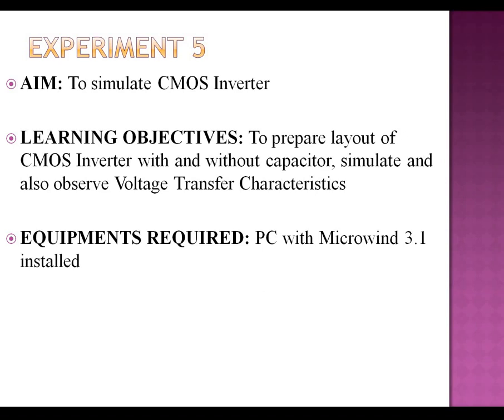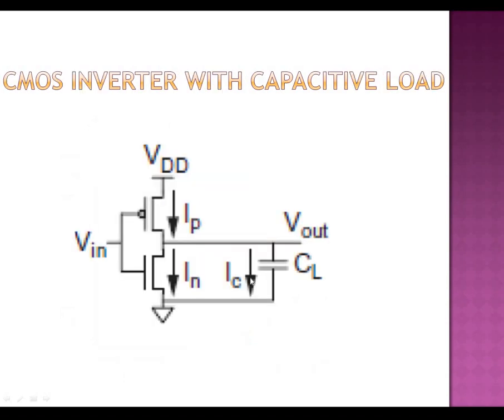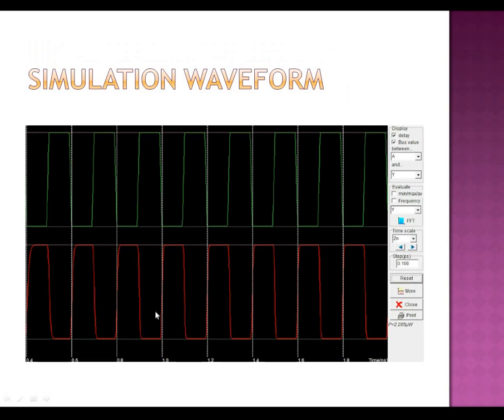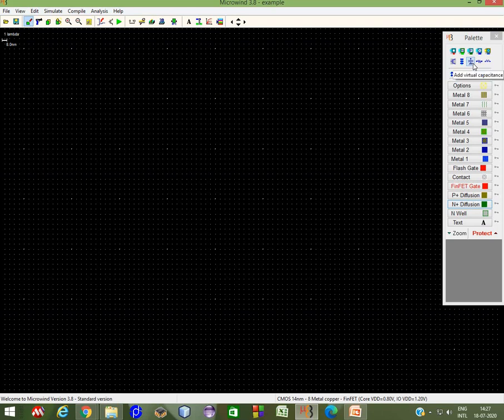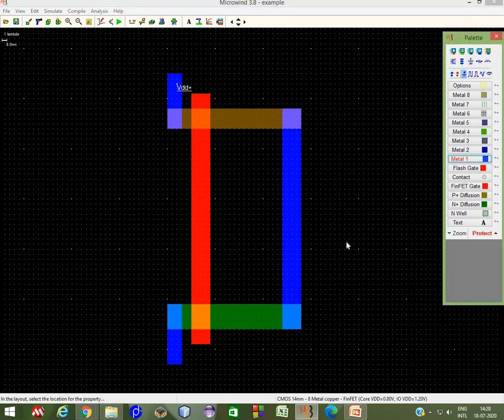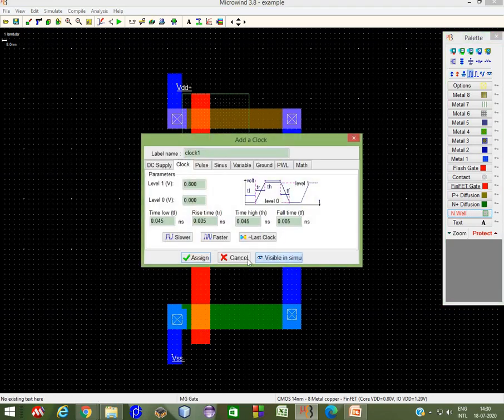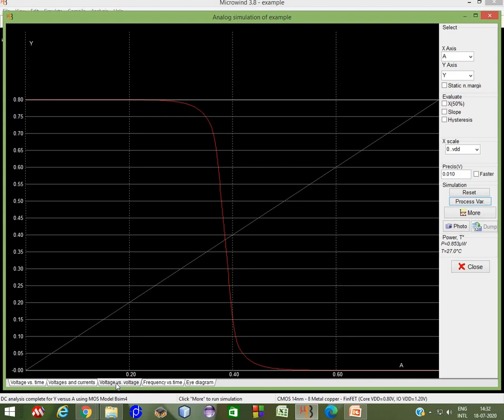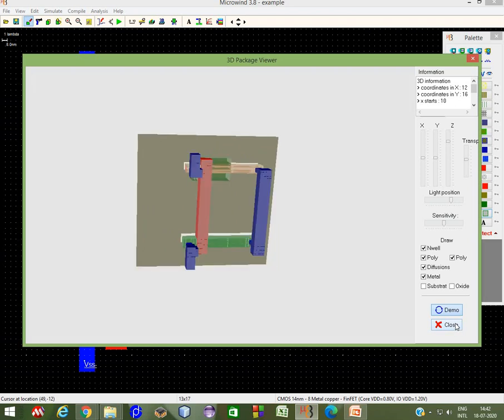CMOS Inverter-STick diagram/Layout